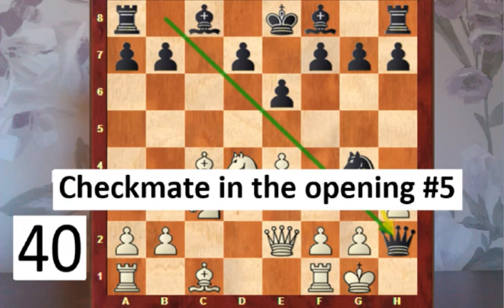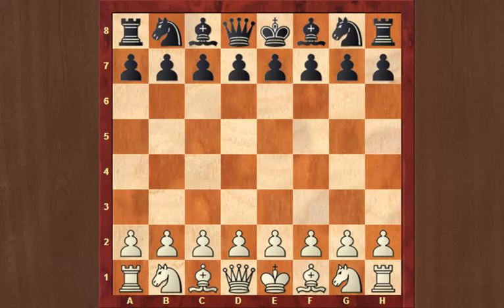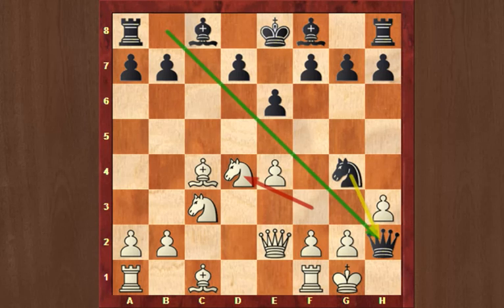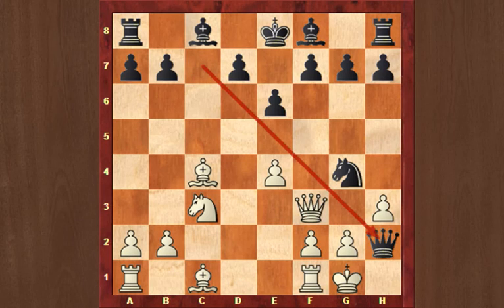Checkmate in the opening #5 - the Siberian trap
White makes a natural looking move and gets checkmated after a cunning Knight move: the Siberian trap